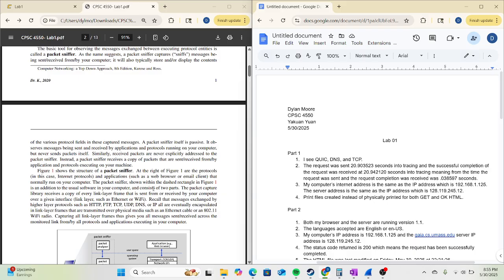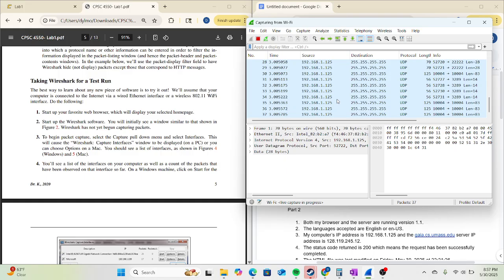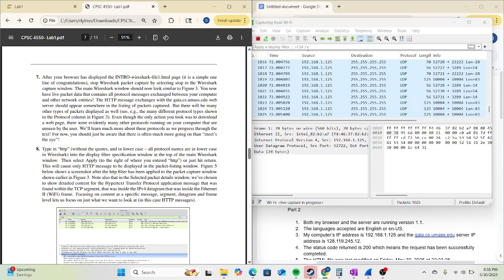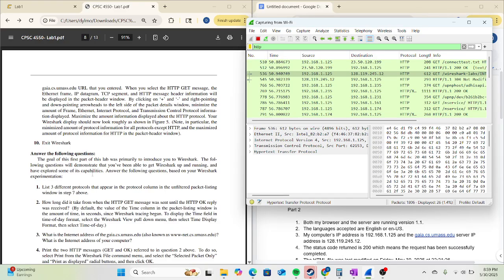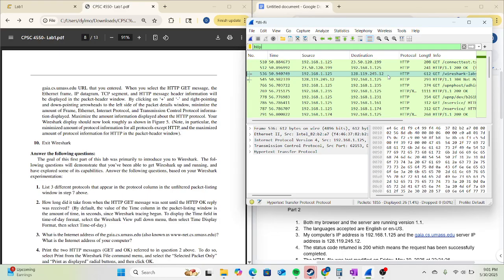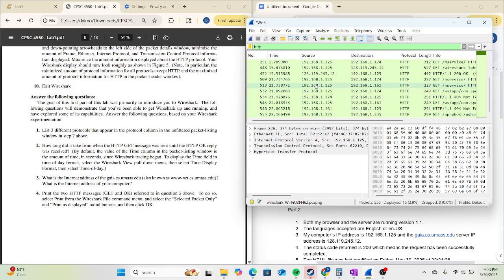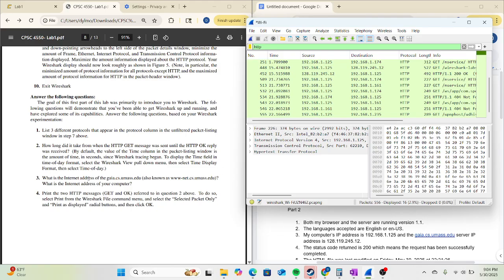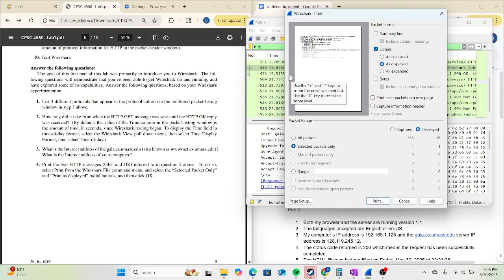CPSC4550 Lab 01 Part 1